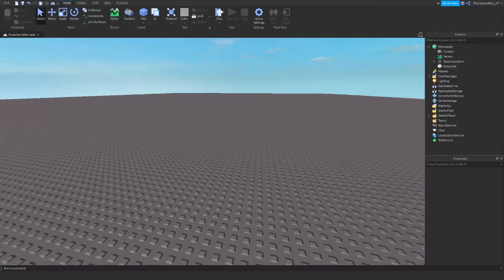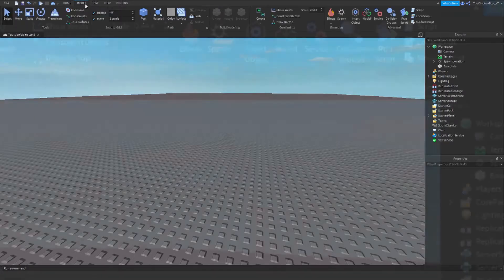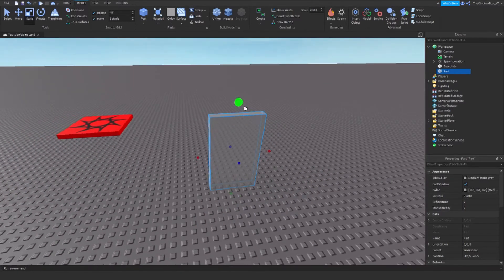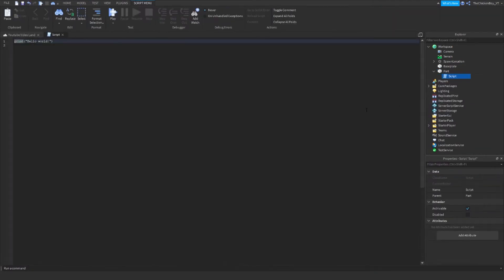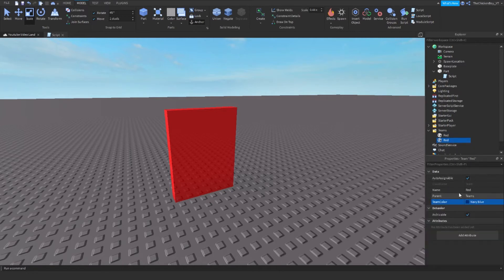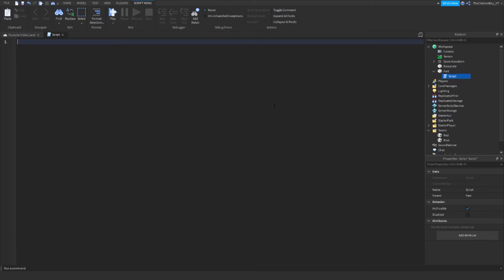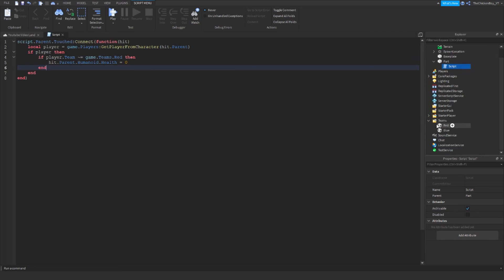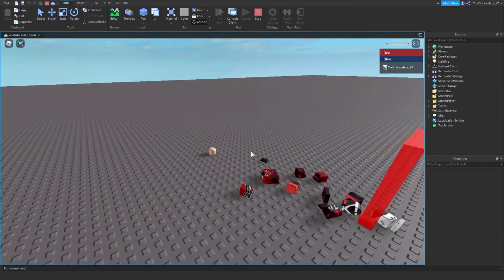How To Make A Team Only Door | Roblox Studio Tutorial